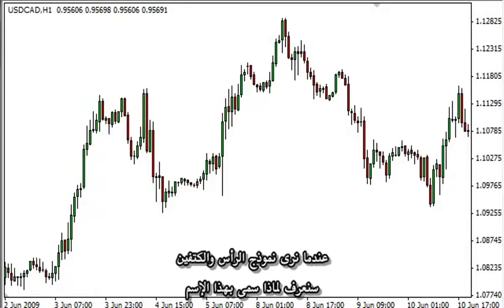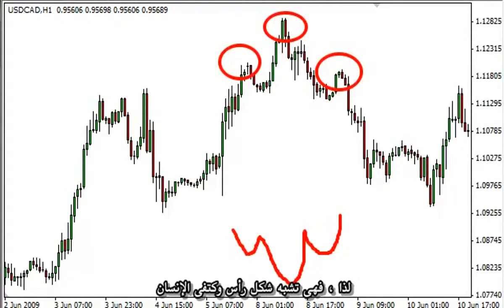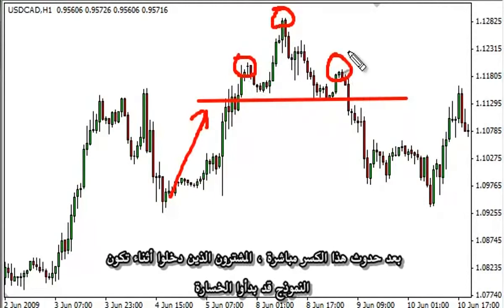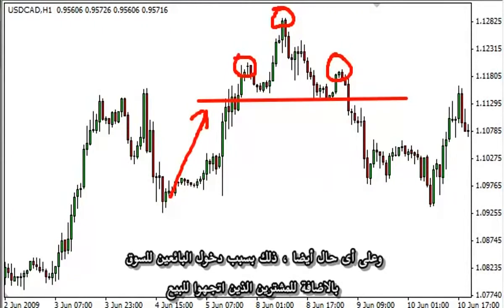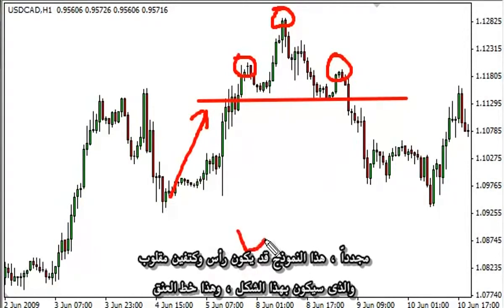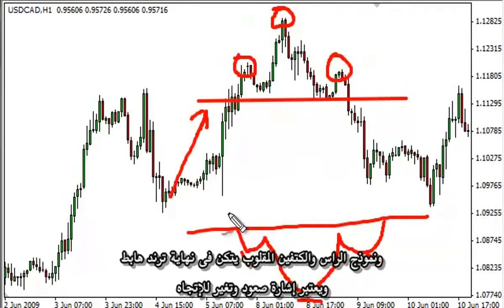نموذج الرأس والكتفين فى الفوركس Head and Shoulders pattern مترجم